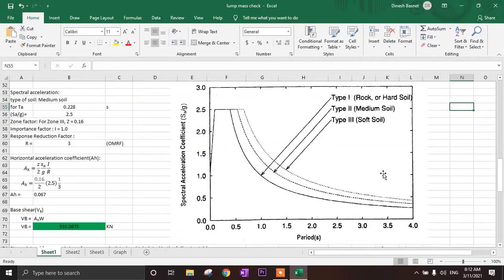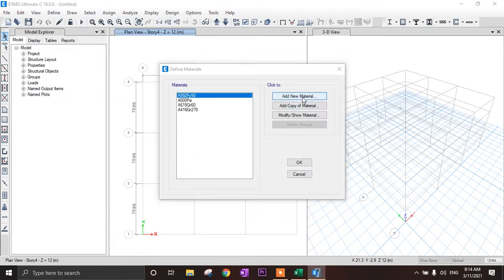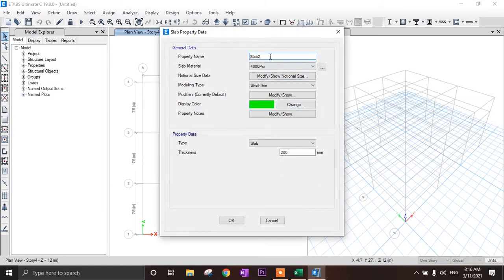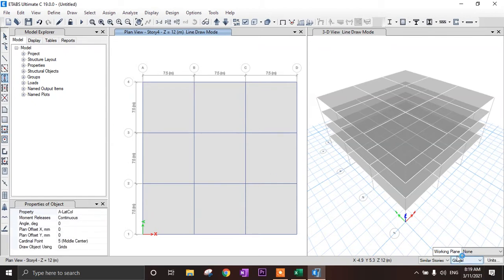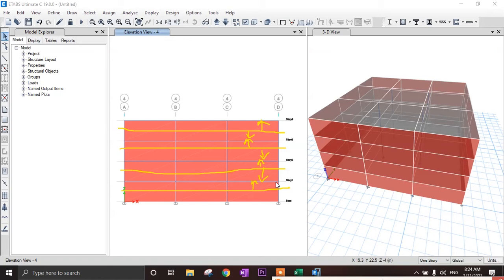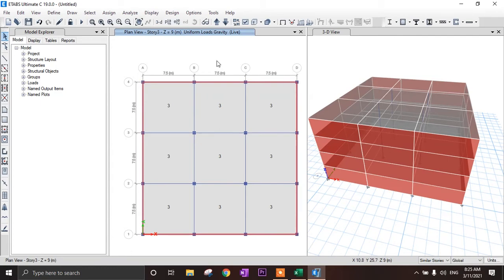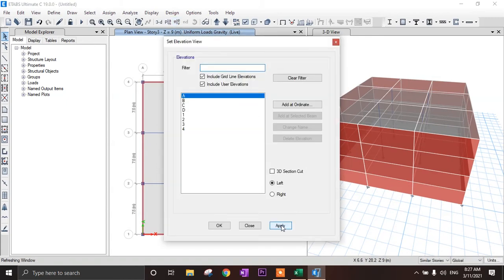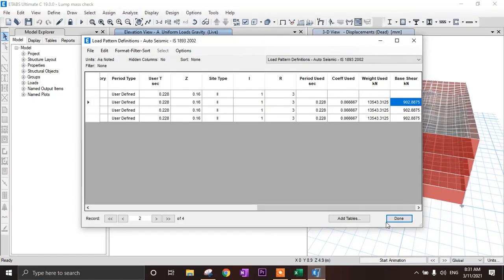Seismic Weight, Story Shear in ETABS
This is link of my previous video where i calculate Seismic Weight , Story Shear force in Excel: